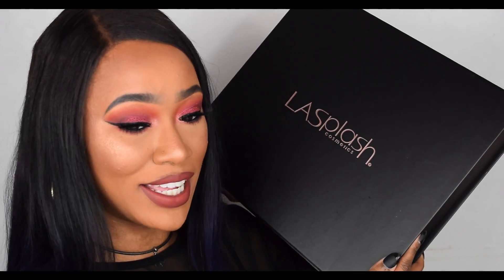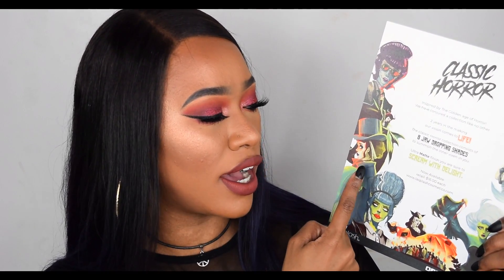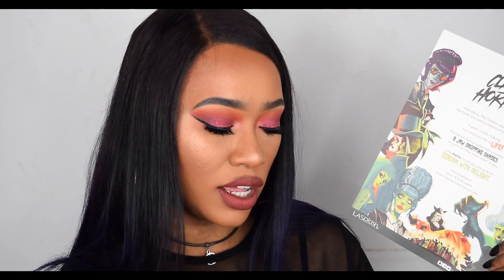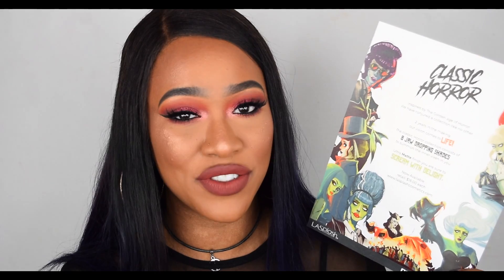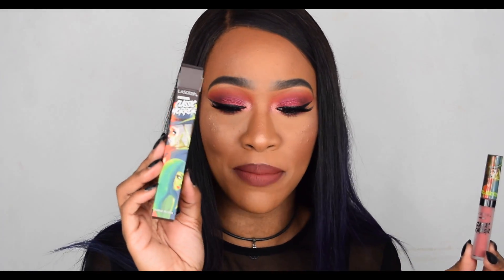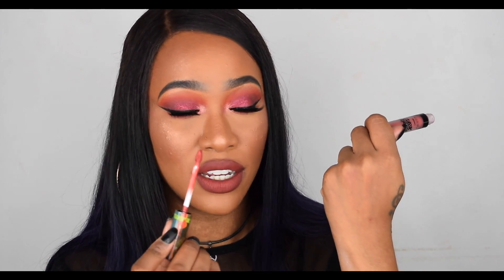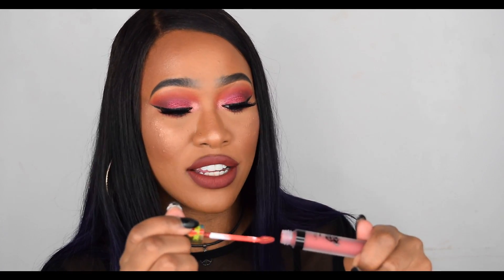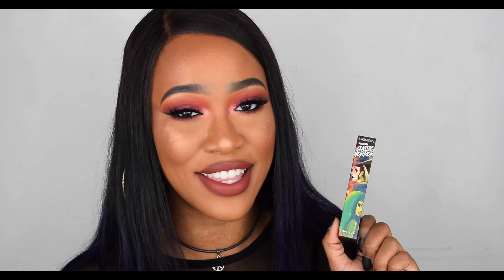LA SPLASH CLASSIC HORROR LIP SWATCHES COLLAB W/CARMIMUA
★★ EXPAND!! ★★

Hey Girlies!
So i recently received the new halloween collection from LA Splash cosmetics and i thought i would swatch the colours for you guys
THESE ARE THE SWEETS THAT I WAS TALKING ABOUT, THEY SMELL JUST LIKE THESE

WHATS ON MY EYES: Makeup Revolution Life on the dancefloor guestlist palette (tutorial uploading to the Makeup Revolution youtube channel tomorrow (Thursday 26th)